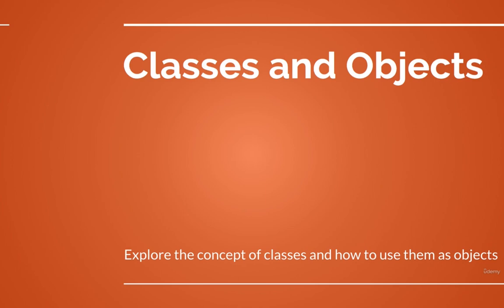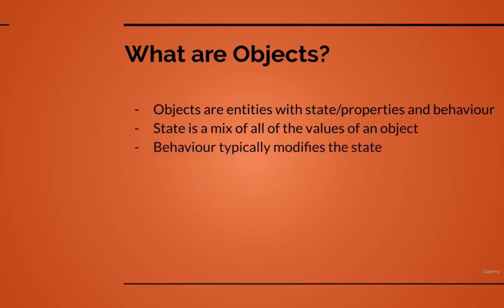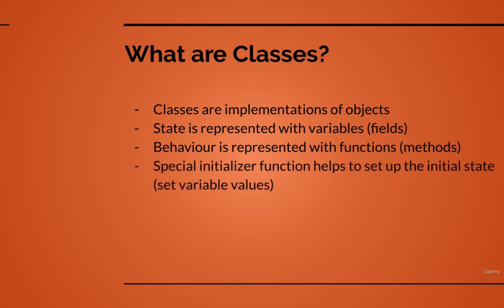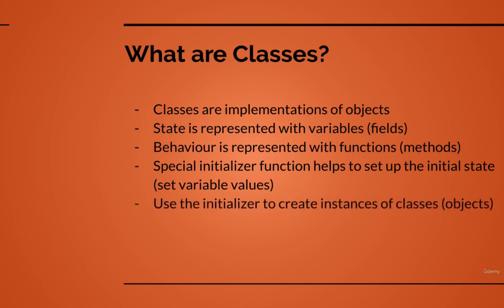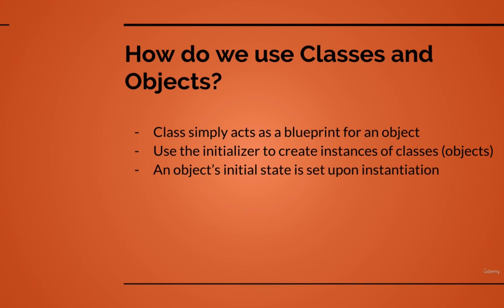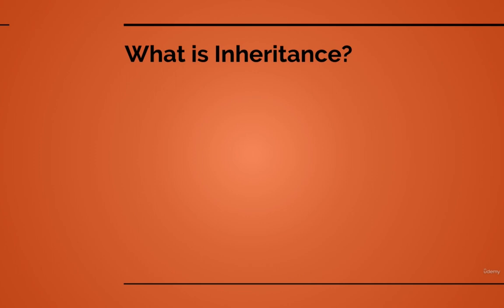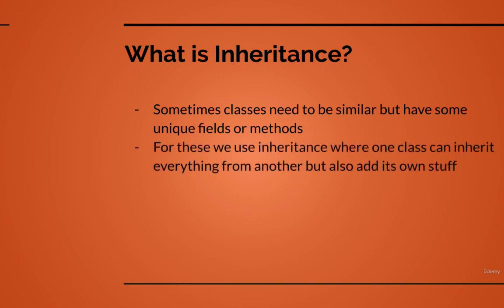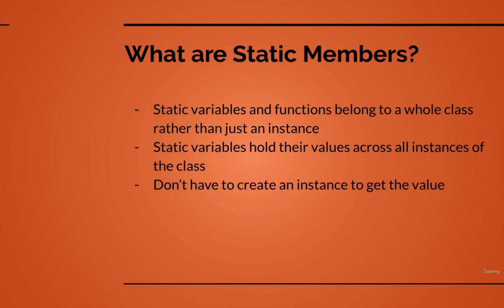DATA SCIENCE Complete Beginner COURSE: Mastering Python Classes and Objects